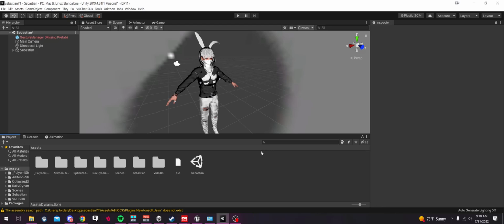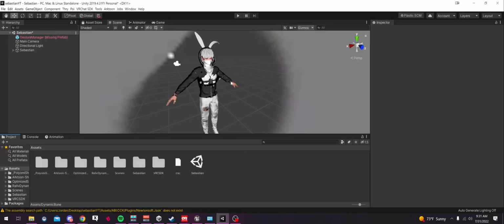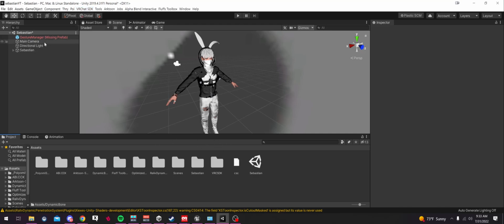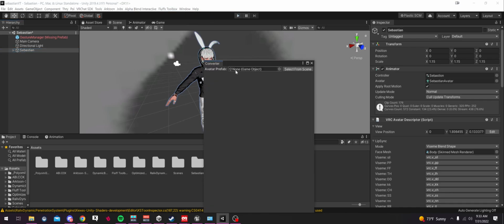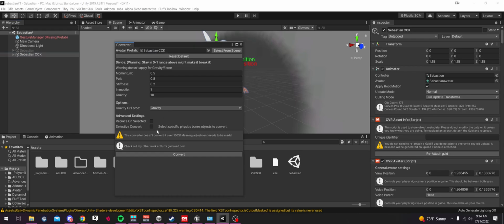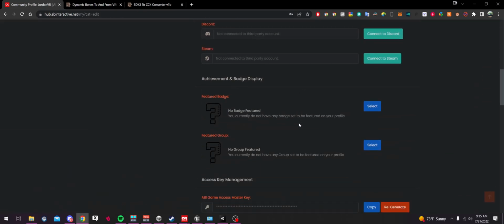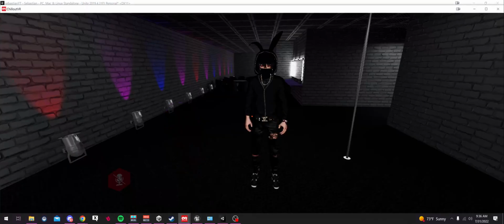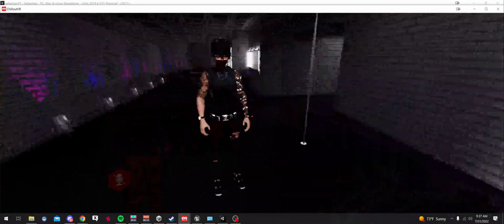New VRChat To ChilloutVR Conversion Tools For Avatar/Toggles/Bones - Toggles Now Converted & Fixed!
If you want to donate me a coffee to keep me awake making content: